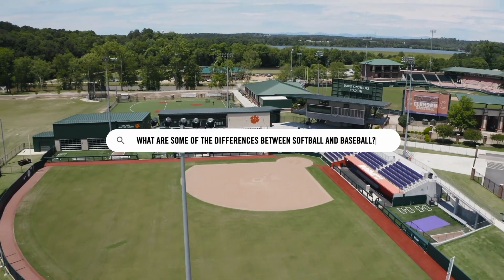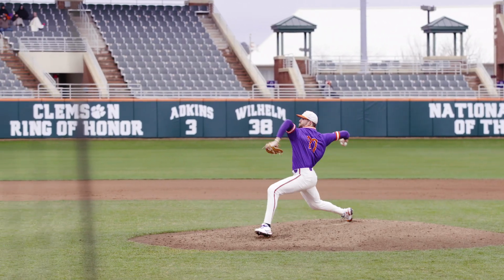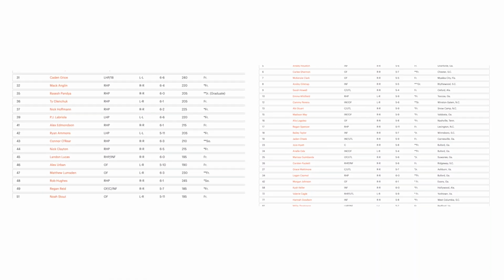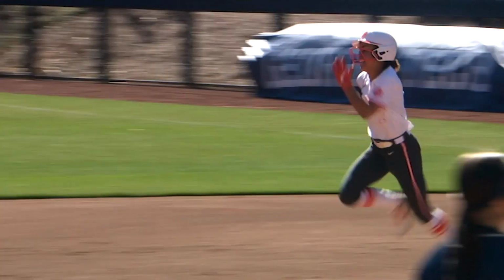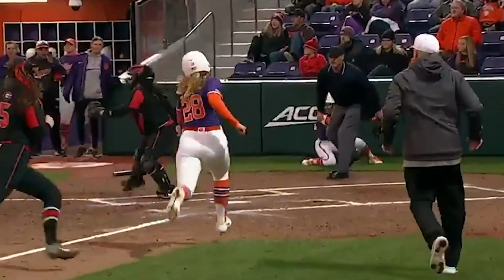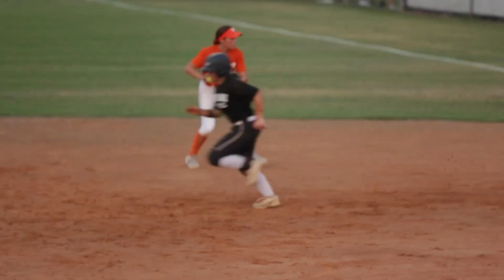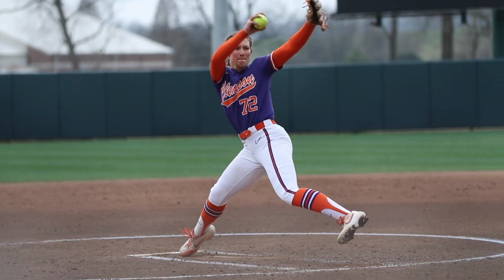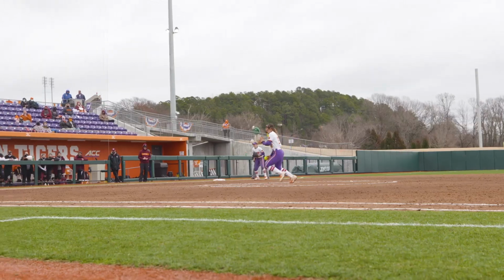Clemson Softball || Softball 101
Visit ClemsonTigers.com — the OFFICIAL site for Clemson Athletics with news, information, videos and more for Clemson Football, Basketball, Baseball, Soccer, Golf, Tennis, Track & Field, Volleyball, Rowing and Softball!